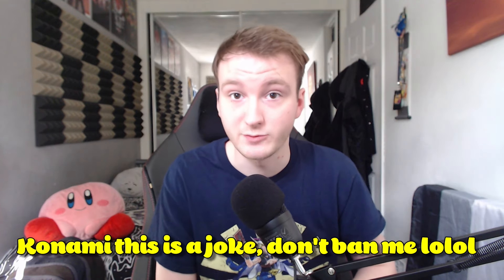Dimension Shifter NEEDS to GO.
In this video I'll be discussing why Dimension shifter is such a controversial card, making comparisons to similar cards in the format, and what I would do to fix the problem.

Chapters:
0:00 Intro
0:19 Explaining Shifter
0:35 Why is it such a big deal?
0:59 D Shifters best matchups
1:49 Win Button
2:22 Running D Shifter
2:50 Comparing to other GY Hate
4:28 Counterplay?
4:50 Comparison to other 'Turn Enders'
6:04 How would you fix it?
7:46 Overall
8:08 A question for you
8:22 Outro

Attributions:
➤ Thumbnail Background - Image by Vaynakh on Freepik